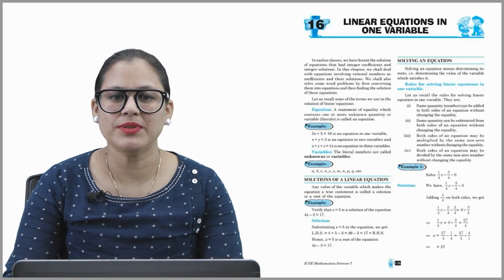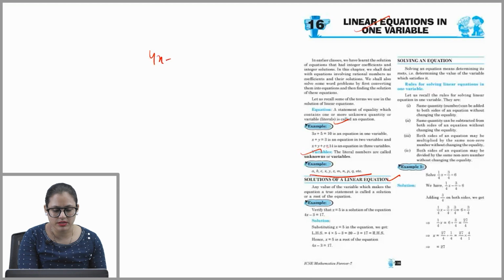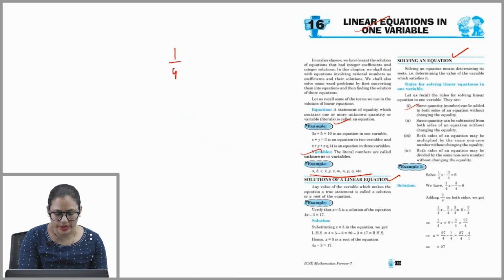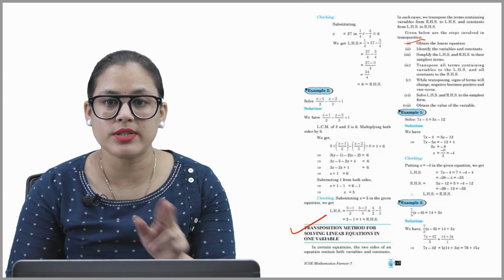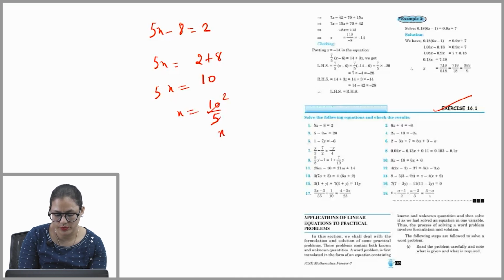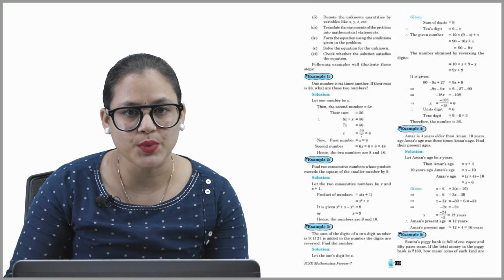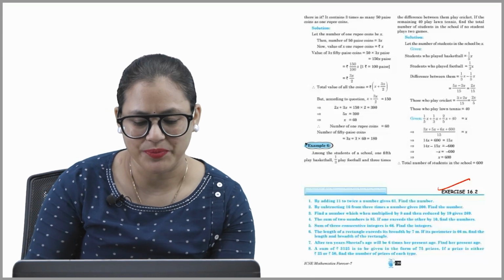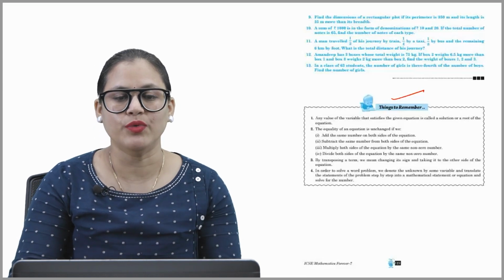Ch 16 | Jay Cee | Forever Mathmatices | Class 7 | Linear Equations in One Variable | For children